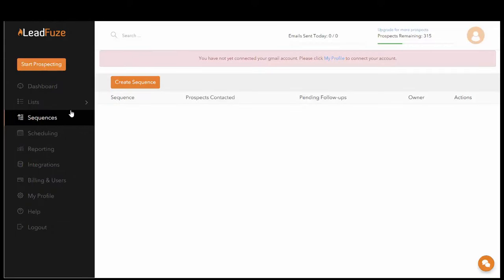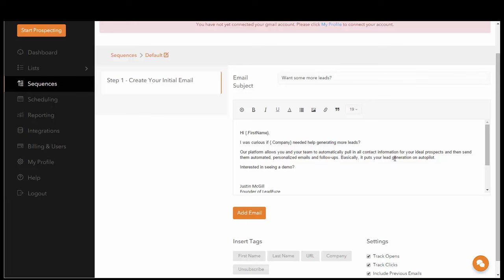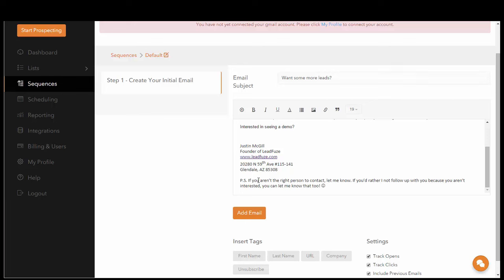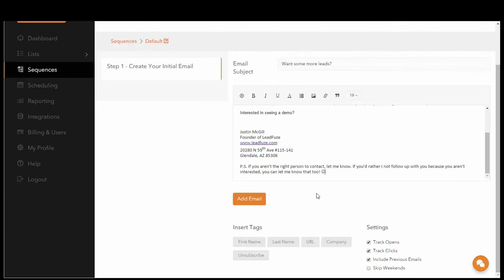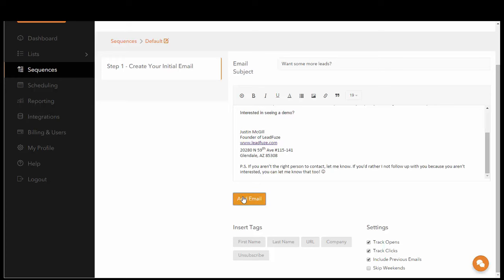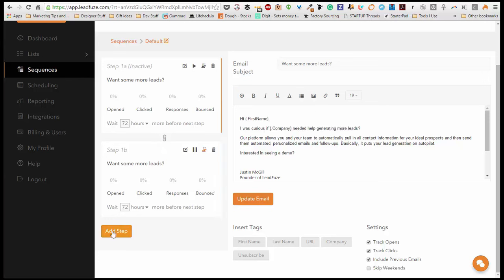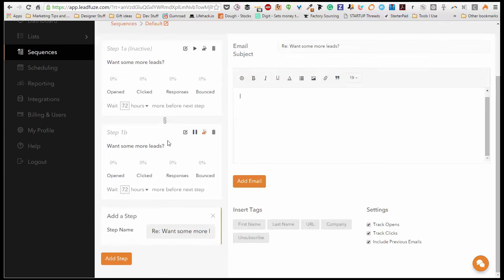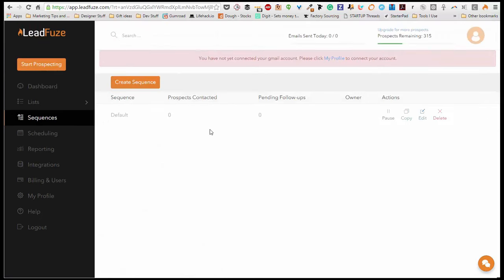B2B Lead Gen Software: Cold Email Template & Example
This video walks you through how to create personalized email sequences and provides a successful cold email template and example.